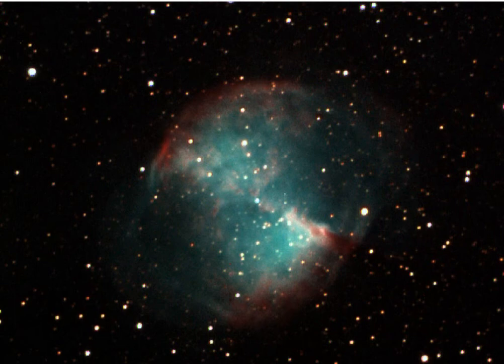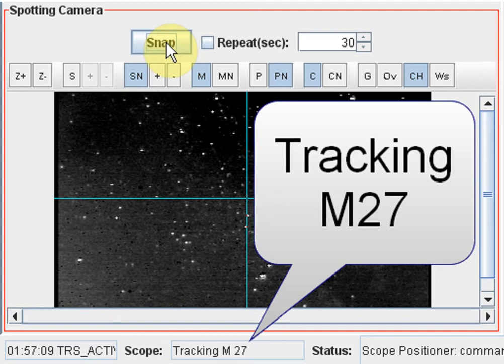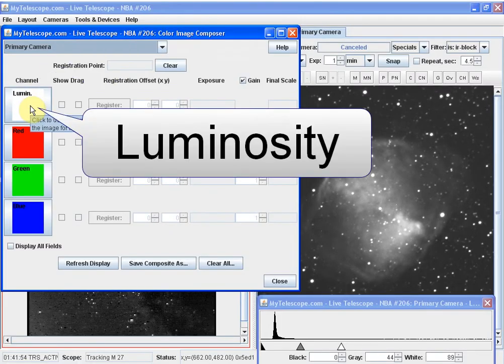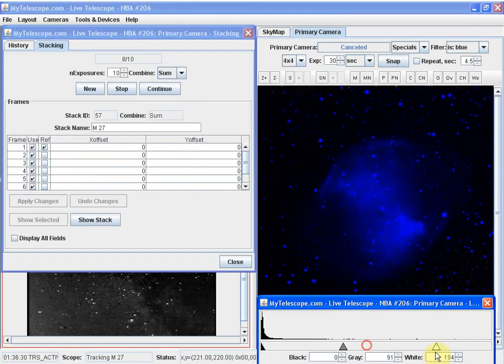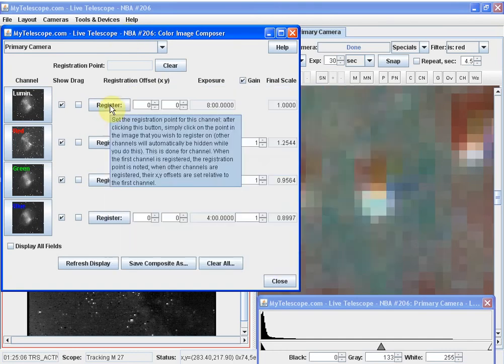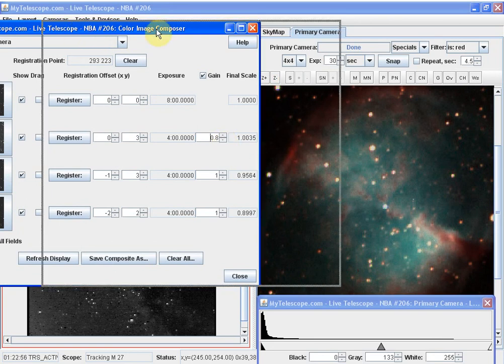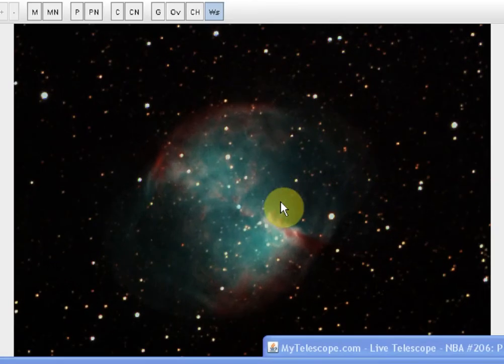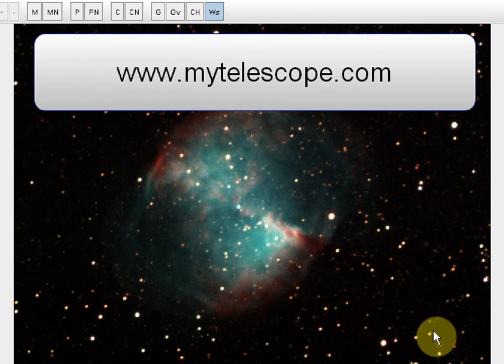M27 Color Image Composition at MyTelescope.com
A tutorial video showing how to compose color images at MyTelescope.com